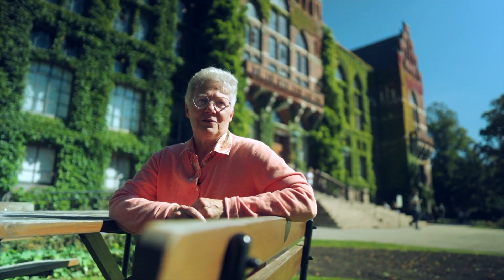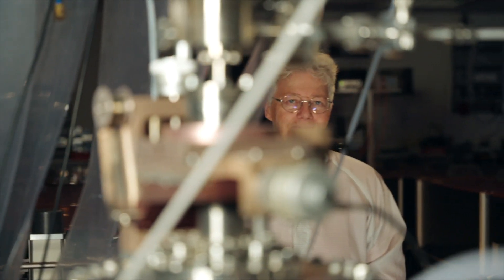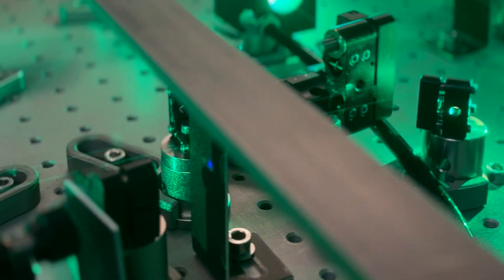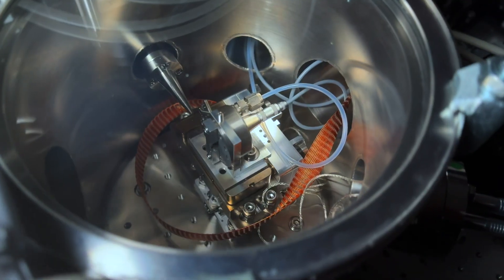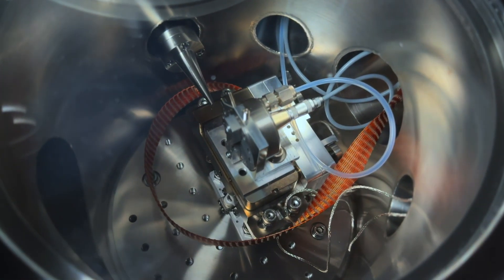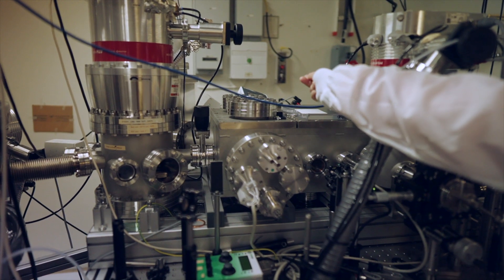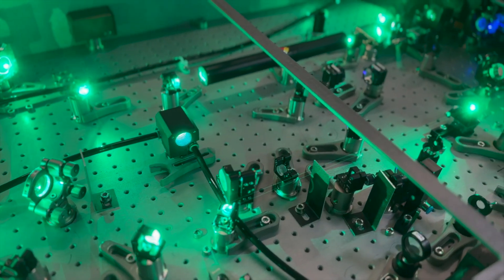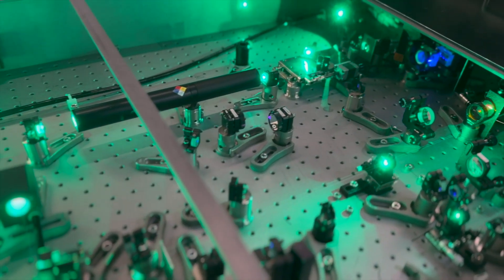Anne L'Huillier - Zukunftspreis 2023 - English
Professor Anne L'Huillier at the University of Lund, Sweden, received the Berthold Leibinger Zukunftspreis 2023, awarded on Sept. 22, 2023, for "High-Order Harmonic Generation and Attosecond Physics".

Die deutsche Fassung des Filmes gibt es in der entsprechenden deutschen Playlist oder direkt über diesen

A film production of MenschenbilderTV, copyright by Berthold Leibinger Stiftung.